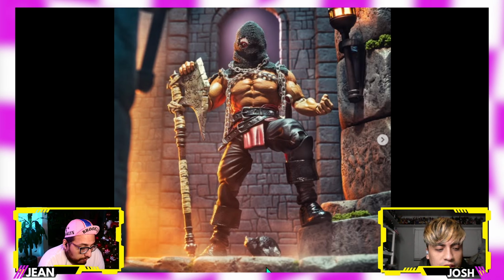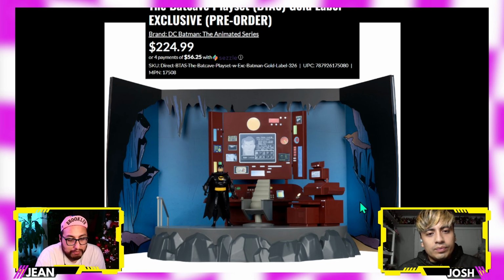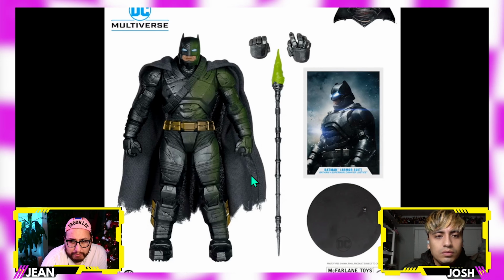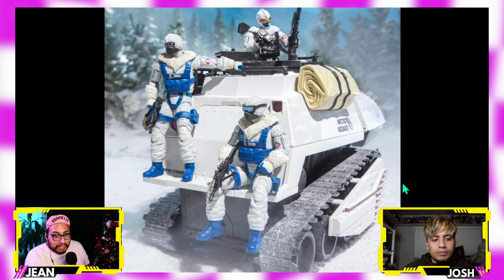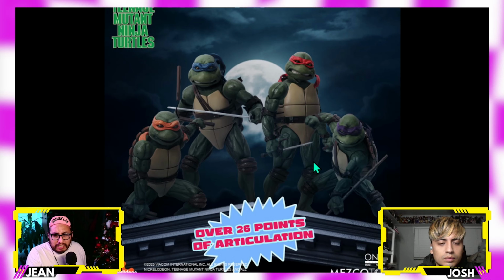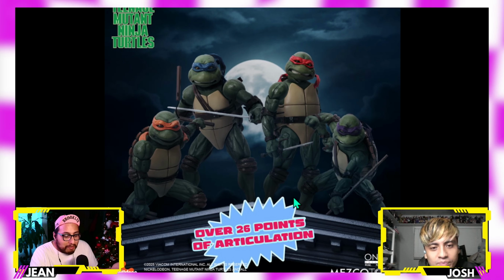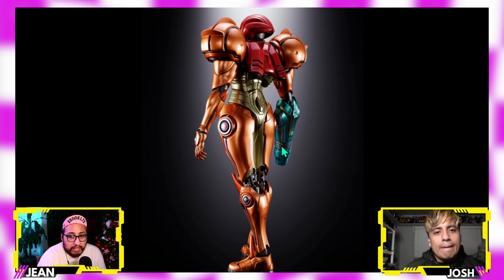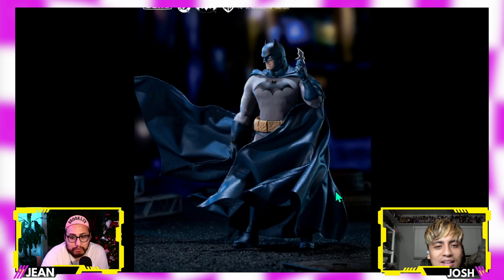I Hope This Wasn't The Wrong Choice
Welcome to The Action Figure Podcast, where two brothers, Josh and Jean, take you on an exhilarating journey through the world of action figures! Join us every week as we round up the latest and greatest news in the action figure universe, delivering all the updates you need to stay ahead of the curve.

With our passion for collectibles and an undying love for action figures, we delve into the depths of toy news, exploring upcoming releases, exclusive reveals, and industry insights. Whether it's superheroes, sci-fi icons, or nostalgic treasures, we've got you covered!

Our podcast isn't just about reporting the facts; it's about sparking meaningful conversations. We believe that every action figure tells a story, and we invite you to join the discussion. From analyzing the intricate details of each figure's sculpt and paintwork to exploring the characters and franchises they represent, we dive deep into the world of action figures, sharing our thoughts, opinions, and theories along the way.

But it's not just about us! We value your participation and engagement. Together, we create a thriving and inclusive space where collectors, enthusiasts, and fans alike can connect and celebrate their shared love for these miniature marvels.

So, whether you're an avid collector looking to stay updated on the latest releases or a casual fan seeking a dose of action figure excitement, The Action Figure Podcast is your one-stop-shop for all things toy-related. Join us on this thrilling adventure as we unravel the stories behind the plastic heroes and villains that have captured our imaginations for decades.

Get ready to dive into a world of action-packed conversations, toy news galore, and a whole lot of nostalgic fun. The Action Figure Podcast is here to entertain, inform, and unite action figure enthusiasts from all corners of the globe!

NECA
Figma
Super 7
Jazwares
S.H.Figuarts
Transformers
DC Multiverse
Starting Lineup
Mythic Legions
Rumble Society
Marvel Legends
McFarlane Toys
Mafex Medicom
Cosmic Legions
Storm Collectibles
Diamond Select Toys
Biker Mice from Mars
G.I. Joe Classified Series
Star Wars the Black Series
Fortnite Victory Royale Series
Mezco Toys One:12 Collective
Power ranger lighting collection
Indiana Jones Adventure Series
Dungeons and Dragons Golden Archive